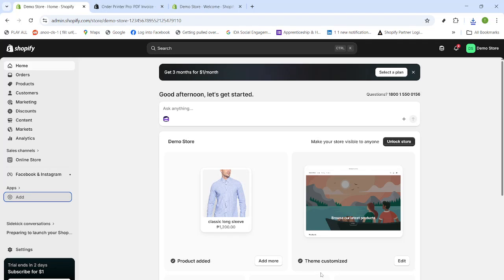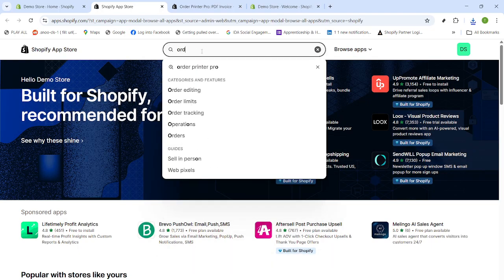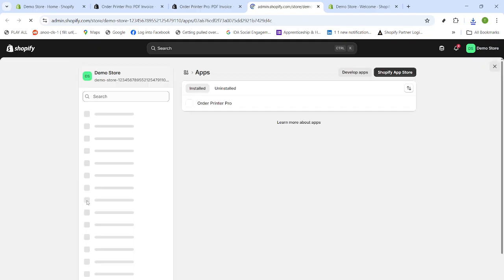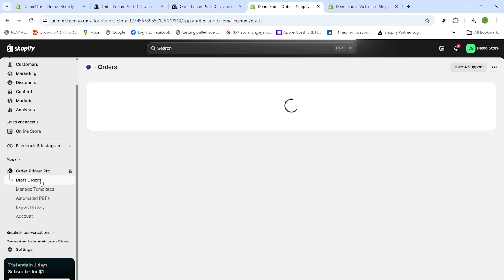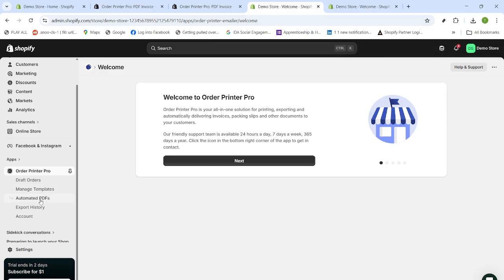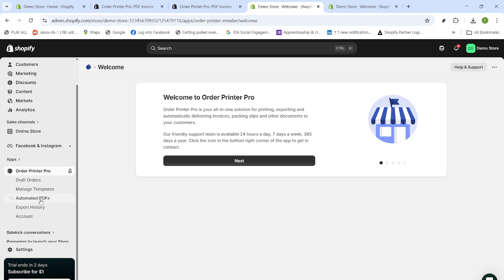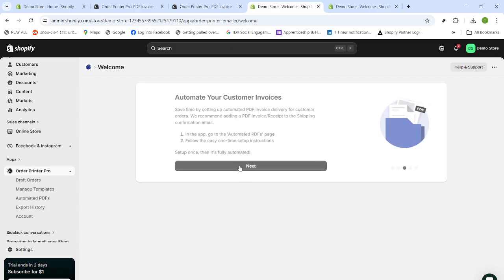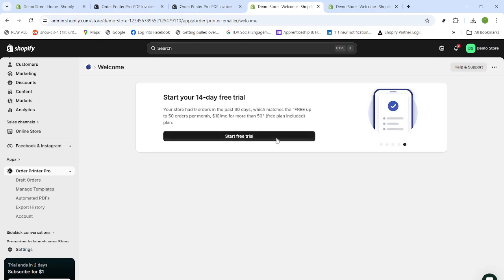How to Setup Automated Invoices in Shopify (Order Printer Pro)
In this video, we discuss how to setup automated invoices in shopify using an order printer pro tutorial. We show you how to configure auto email shopify receipts and design custom shopify invoices. Use this guide to efficiently streamline shopify billing and implement ecommerce accounting automation.

00:00 Intro
00:06 Accessing Shopify App Store
00:16 Installing Order Printer Pro
00:30 App Onboarding and Setup
00:44 Activating Free Trial
00:53 Account Plan Details
01:01 Draft Orders Section
01:11 Managing Invoice Templates
01:33 Automated PDF Settings
02:25 Summary and Final Tips